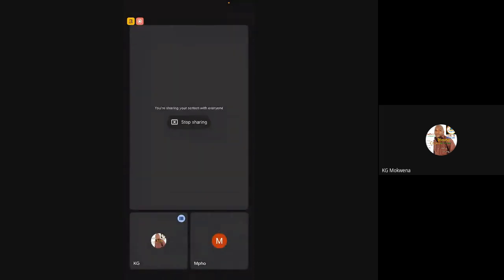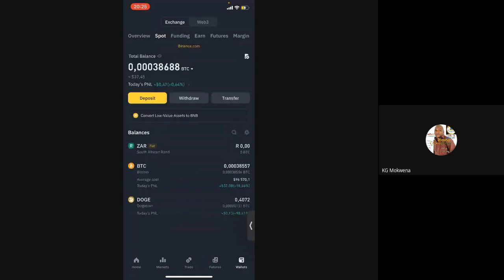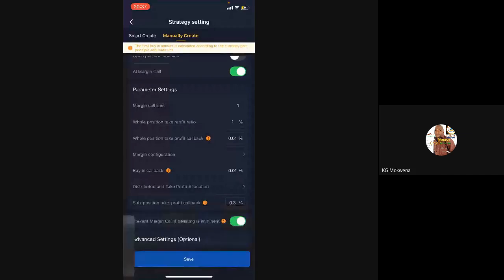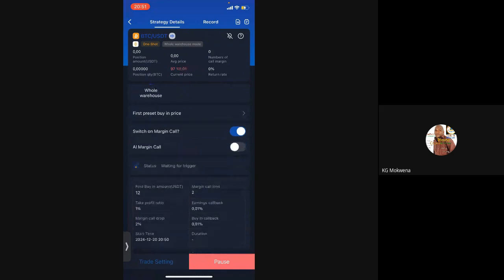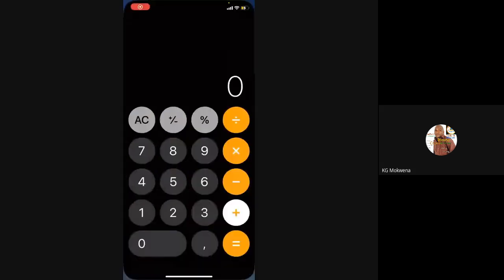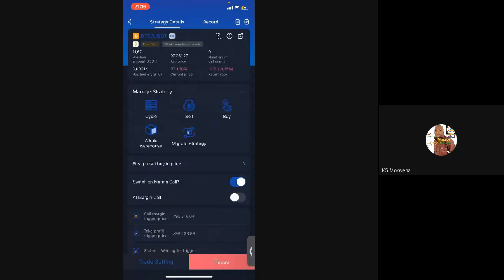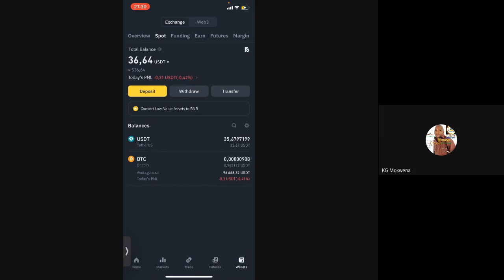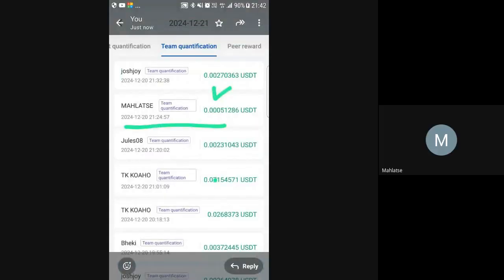Royal Q 36 USDT Manual Trade Settings TUTORIAL with MAHLATSE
On this video we showed bp Mahlatse how to start a trade on BTC/USDT with a cap of 36 usdt before she tops up.

We would have created more margin calls according to our Signature SBMRTS Strategy but for a new trader; we thought it best to start from the basics.

A follow up video would be produced for additional margin calls to be placed.

Happy Trading :-)